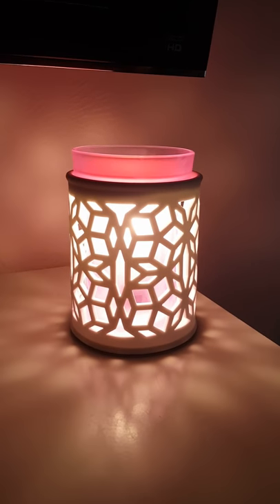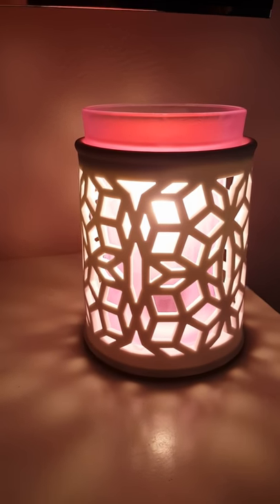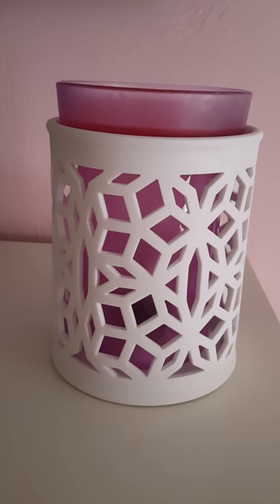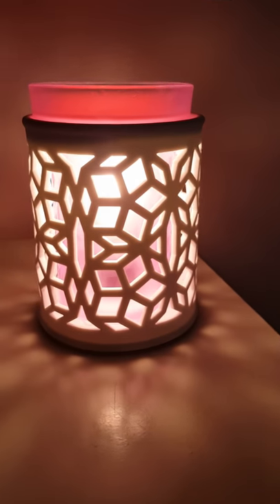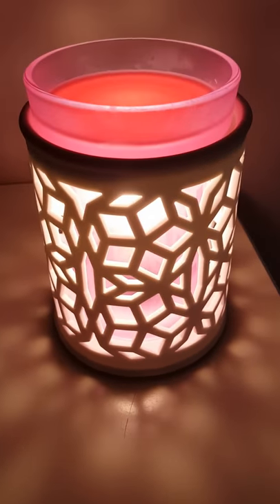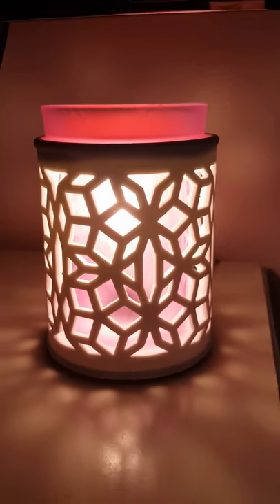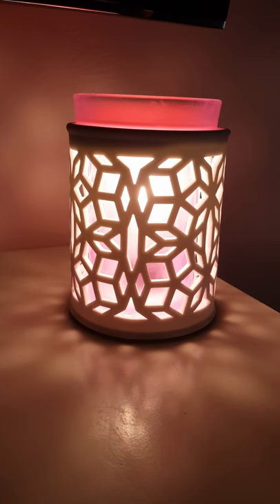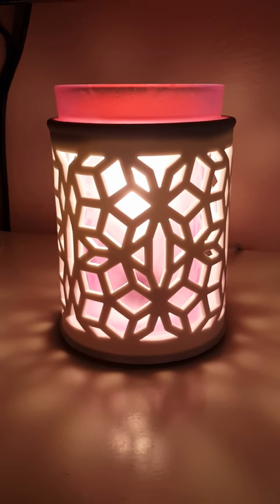Darling Scentsy Warmer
The darling Scentsy Warmer is just to that, darling. Looks perfect in my daughter's room and she loves it.
Shop Scentsy here mea.scentsy.us